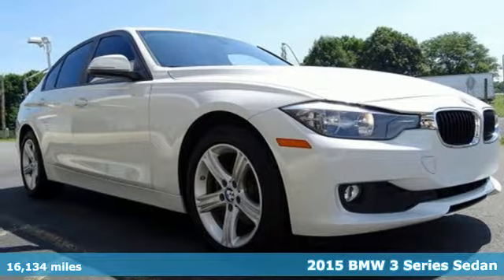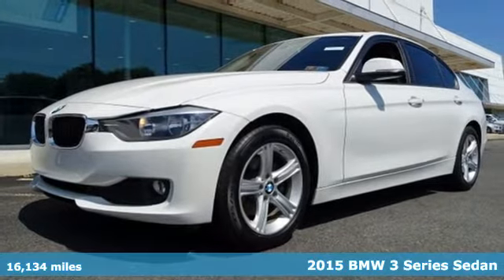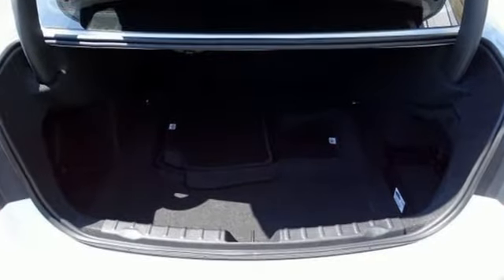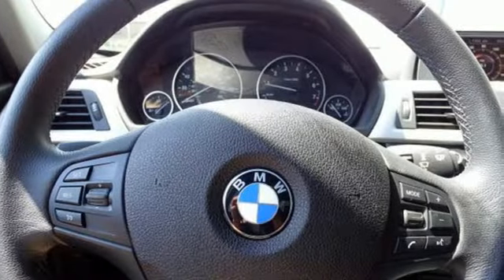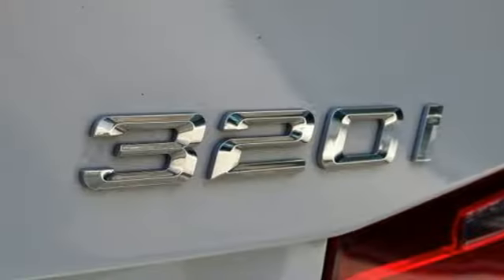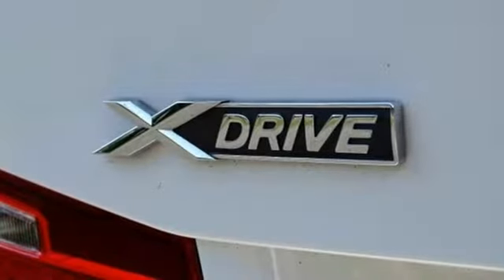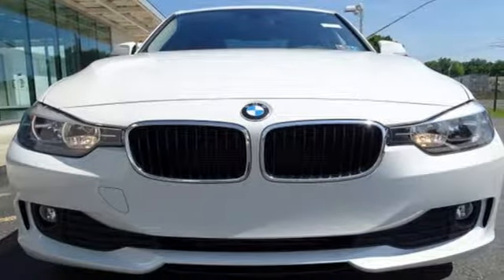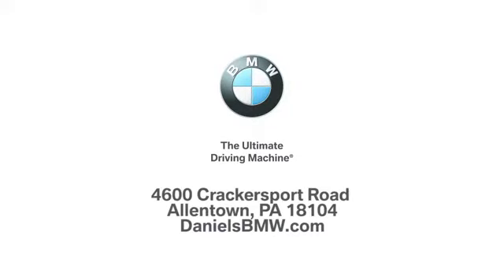Certified 2015 BMW 3 Series Allentown PA Lehigh Valley, PA K203525T - SOLD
Year: 2015
Make: BMW
Model: 3 Series
Trim: 320i xDrive
Engine: 4 Cyl. 2.0 L
Transmission: Automatic
Color: Alpine White
Interior: Black
Mileage: 16134
Stock #: K203525T
VIN: WBA3C3C59FK203525
AWD, Chrome Trim Highlight, Dark Burl Walnut Wood Trim. CARFAX One-Owner. Clean CARFAX. Certified. BMW Certified Pre-Owned Details:* Vehicle History* 1 year/Unlimited miles beginning after new car warranty expires or from certified purchase date* Warranty Deductible: $0* Roadside Assistance* Multipoint Point Inspection* Transferable WarrantyImperial Blue Metallic 2015 BMW 3 Series 320i xDrive AWD 8-Speed Automatic 2.0L 4-Cylinder DOHC 16V TwinPower TurboBMW Certified Pre-Owned up to 5yr unlimited mileage Warranty.Recent Arrival! Odometer is 15185 miles below market average! Daniels BMW is a 12-time winner of the Center of Excellence award, making it the most celebrated BMW dealership in the nation.Reviews:* Excellent ride and handling balance; powerful and fuel-efficient engines; upscale interior with straightforward controls and spacious seating. Source: Edmunds* For over three decades, the BMW 3 Series has continuously set the bar that competitors are measured against in the entry-level luxury sedan category. The 3 Series has something for a wide range of shoppers, due the multitude of categories it has models available for, such as: the Sedan, Hybrid, Sport Wagon, and Gran Turismo. In addition there is an available Clean Diesel in the 328d and 328d xDrive Sedans. Once inside the 3 Series, experience it's elegantly simple and uncomplicated interior. It utilizes high-end materials, simple shapes, and has made important controls easy for the driver to reach. Plus, inside it is quite roomy, and your rear passengers have a generous amount of legroom as well. A variety of different engines are available based on the trim level. The base 320i comes standard with a 2.0L turbocharged engine with 180hp, the 328i comes with a 2.0L turbocharged engine with 240hp, the 328d comes with a 2.0L turbocharged diesel engine, while 335i models come with a 3.0L turbocharged engine with 300hp. All are paired with an 8-speed STEPTRONIC automatic transmission but manual transmission is available on some trims. All trims also come with the option of BMW's xDrive AWD system. In addition, it has standard items such as: a sound system with a 6.5-inch display and 9-speakers, USB Port, dual-zone climate control, rain-sensing wipers, an engine start stop button, and dynamic cruise control. Safety has been taken into account with the 3 Series as well. Every model comes standard with impact sensors that perform a variety of functions in case of a collision such as: turning off electrical systems that could be dangerous, turning on hazard lights, and unlocking doors. Plus, all models come with eight airbags. Source: The Manufacturer Summary* Long list of standard features; cutting-edge technology; seductive style. Source: Edmunds

Daniels BMW has been family owned for over 30 years with an equally tenured staff that is one of the best in the Lehigh Valley. We look forward to creating great experiences for Hellertown and Bethlehem BMW customers that come to our Lehigh Valley showroom. For most people, the thought of going to purchase a new or used car automatically elicits feelings of irritation and annoyance. We take on the challenge